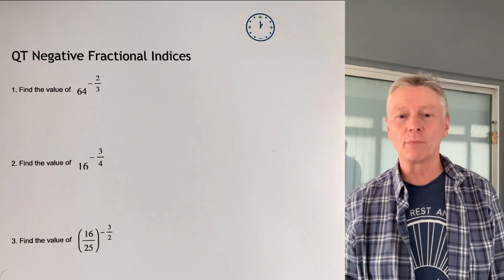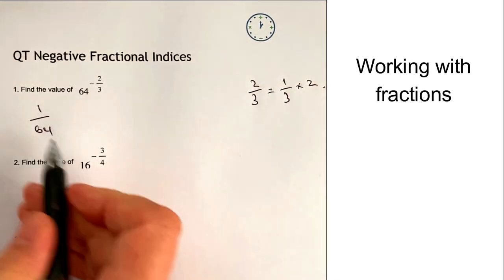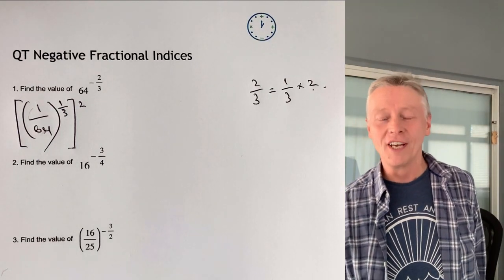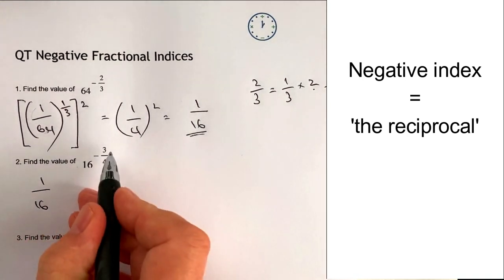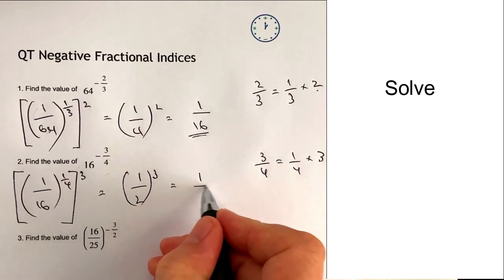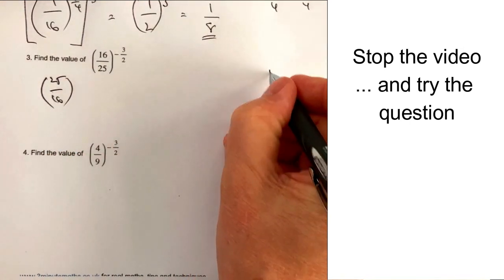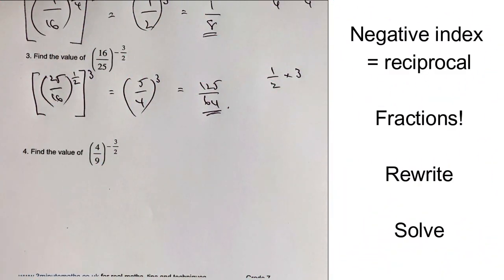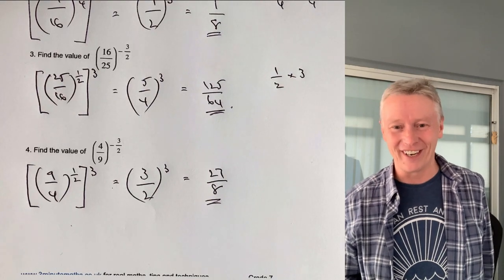Negative fractional indices - GCSE maths grade 7+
This video is a quick reminder of negative fractional indices for GCSE maths, and is aimed at around grade 7. Here's a link to Probability Equations - Grade 8, that might be of interest

You can download the worksheets from 3minutemaths.co.uk, although please do